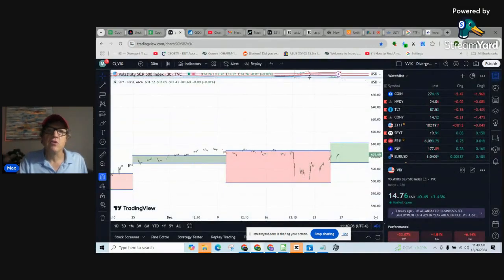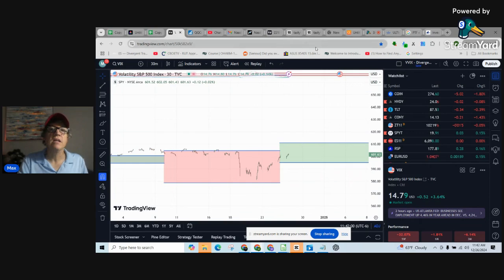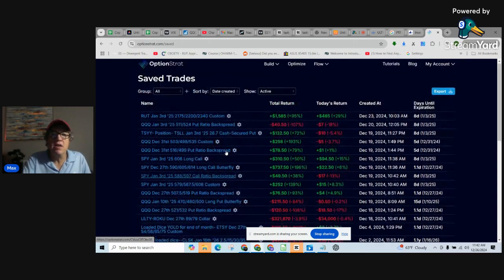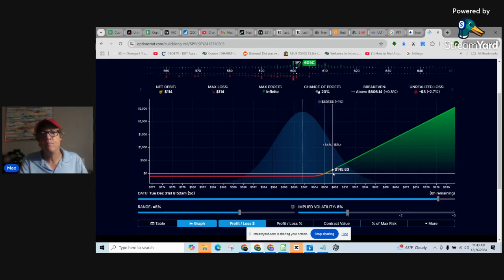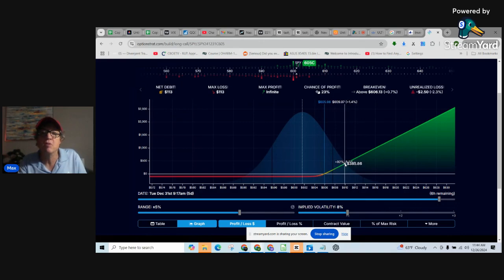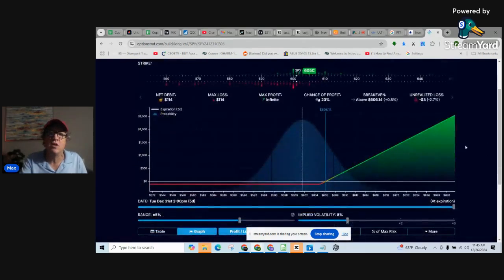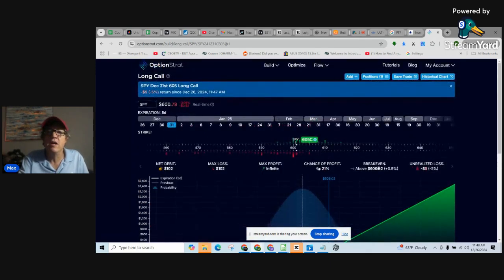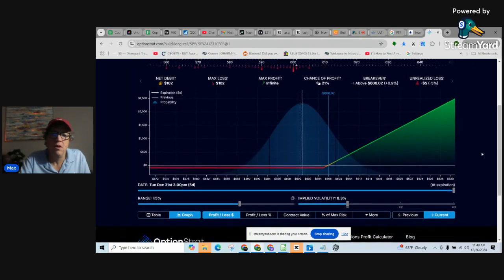Max Shows How to Construct a Call Option YOLO for the End of Year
I thought you guys might want to see my thought process on constructing a long option trade (ie. which strike should I choose- How do I plan on managing the trade, etc)
I also talk about money management at the end, and I emphasize these trades are for fun!! So I keep them small.
My rule is no more than 5 % or 1 % of your net worth on any individual trade.
So the 1 % is if you are worth 3 million at retirement, you can afford a tastytrade or think or swim account with $30,000 dollars.  Don't risk more than 5% of that is what I meant to say ( I was saying 1% of 1%- I meant 5% of 1%.)
So only investing 5% of your "fun" account at a time you would have to lose 20 times in a row to wipe out your "fun" account.  If this happens I am going to say that you aren't a very good trader
maybe take up gardening or something.  The important thing is your future is still good.  You still have 2.99 million for retirement.